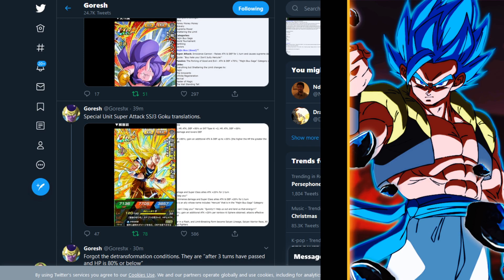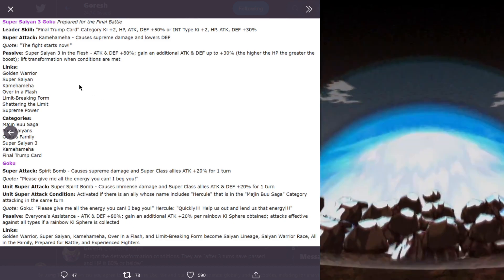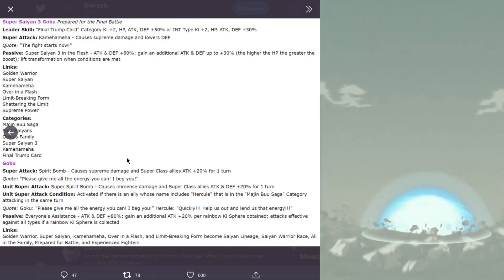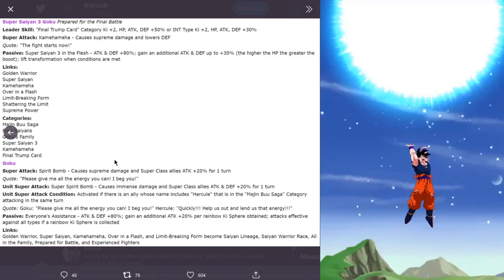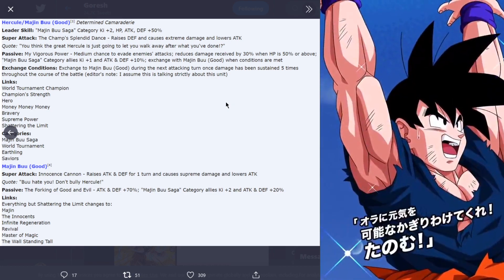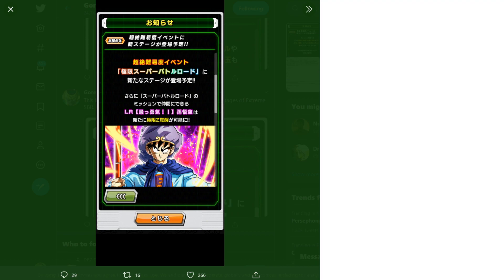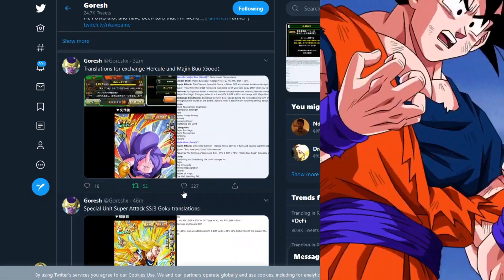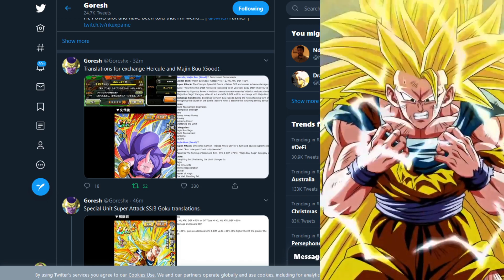NEW ESBR! EZA LR SBR GOKU! F2P GOKU W/ PARTNER SUPER & HERCULE AWAKENINGS! (DBZ Dokkan Battle)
PARTNER SUPER MECHANIC COMING! NEW F2P UNIT AWAKENINGS COMING! ALL INFO! (DBZ Dokkan Battle) New Dokkan awakenings for F2P SSJ3 Goku (with Detransformation) and F2P Hercule and Buu Exchange Units! The FIRST LOOK at the brand new Partner Super Attacks!

🎮Upgrade your Gaming Setup!